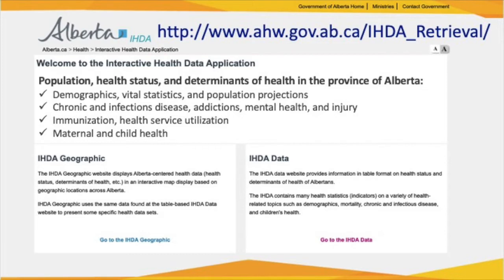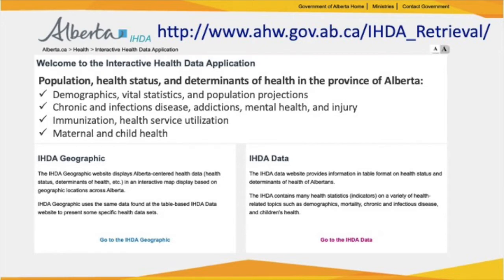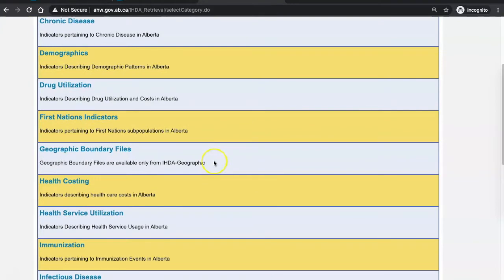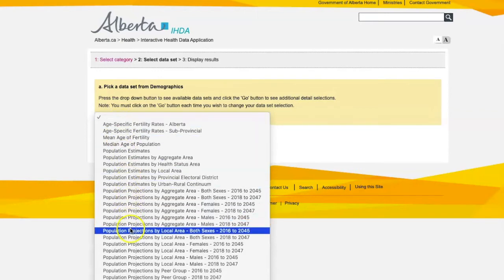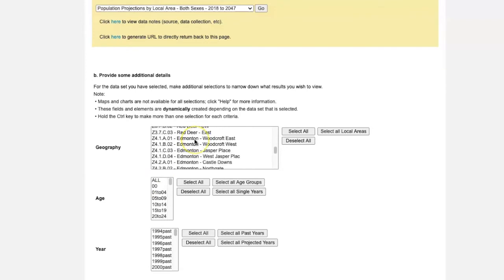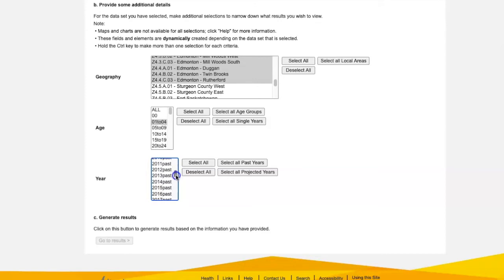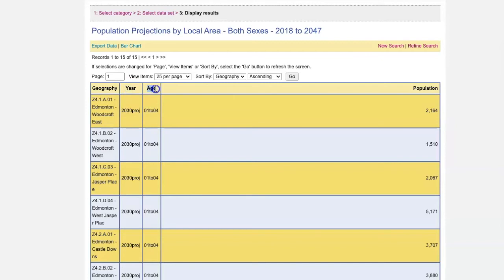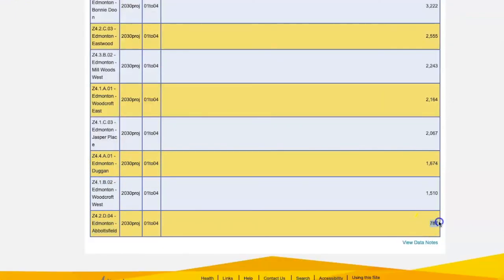Provincial Health Interactive Data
This video shows you how to access and use the Interactive Health Data Application to find health indicator and demographic data for the province of Alberta.